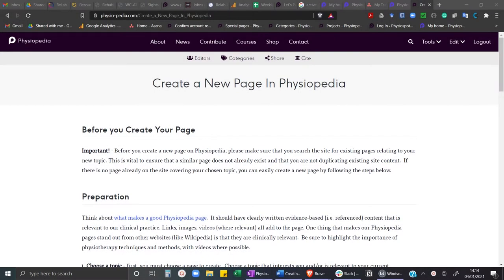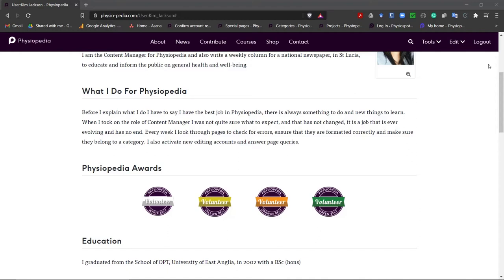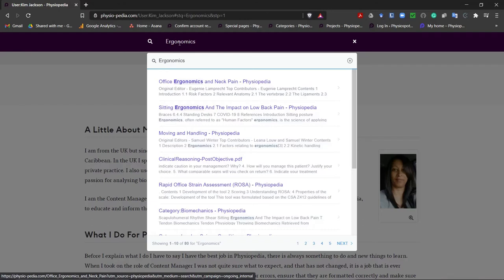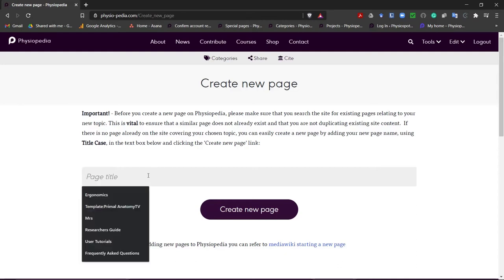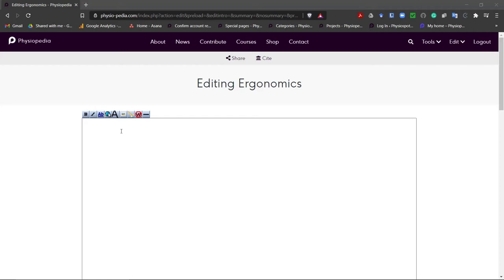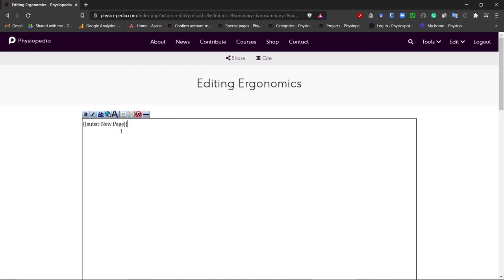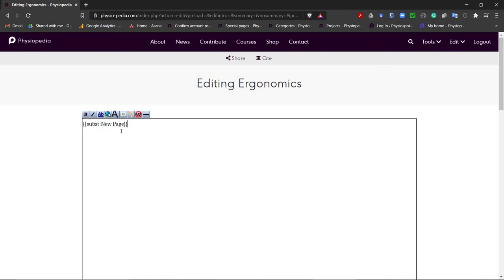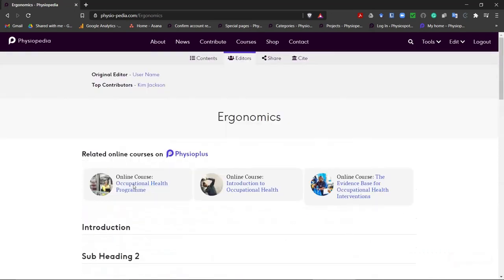How to Create a New Physiopedia Page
In this video you will learn how to create a new page in Physiopedia.

Quality is important to Physiopedia and we have guidelines and tutorials in place to help you create pages that are clearly written, evidence based and relevant to clinical practice.  Read more about what makes a good

Physiopedia is the world’s number one physiotherapy website and rehabilitation resource. We are a wiki with a mission to improve to improve global health through universal access to physiotherapy knowledge. To do this we collaborate as a GlobalPT community to incrementally improve our pages and to do this you need to know how!

Kim Jackson (Physiopedia content manager) is going to guide you through the important aspects of creating a new page and will explain the basics like ensuring they are clinically relevant and include important physiotherapy techniques and methods.

We would love you to be part of our team and are committed to sharing our knowledge with you so that you can share your knowledge with the Global Physiotherapy community.  We have many ways in which you can contribute but we know that you may be busy and not able to commit to content contribution;  explore the many ways in which you can be part of the Physiopedia mission: